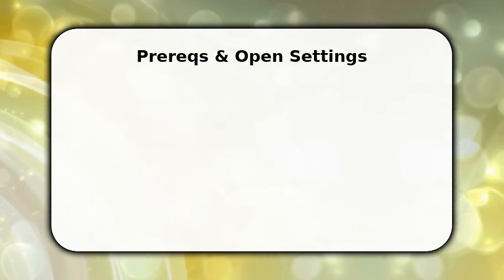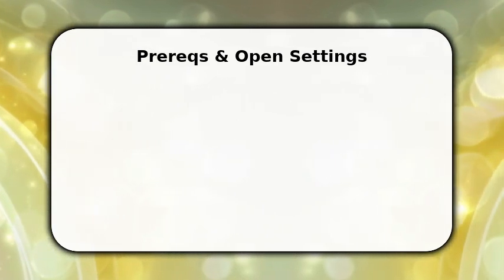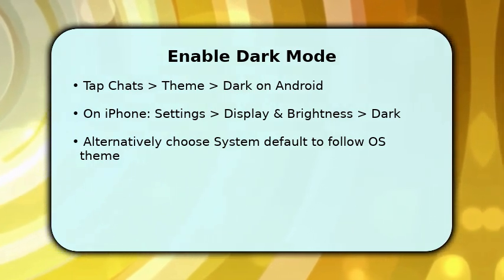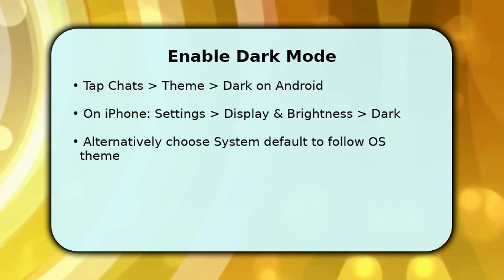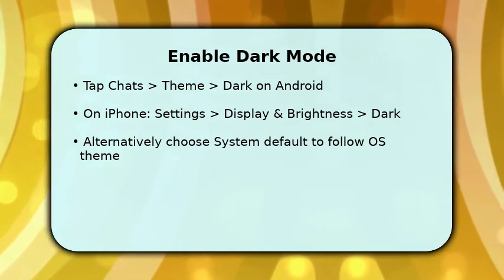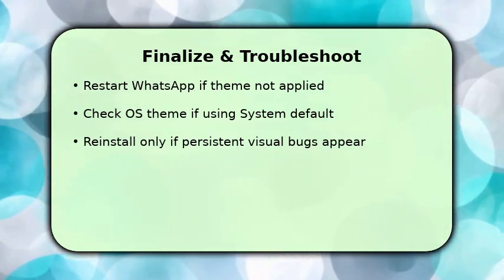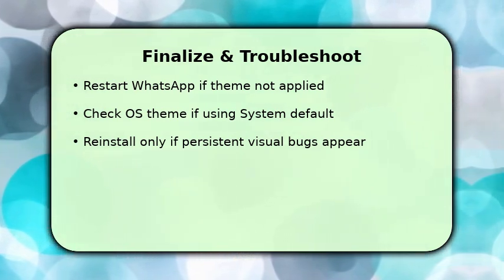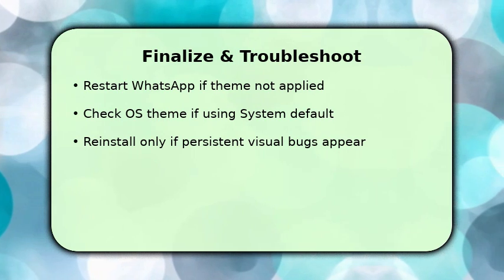How to Make Dark Mode on Whatsapp - Easy Guide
Discover the simple steps to activate dark mode on WhatsApp, enhancing your reading experience in low light conditions. This quick guide will walk you through adjusting settings directly within the app.

How to enable Dark Mode, WhatsApp Dark Theme, Activating Dark Mode on WhatsApp, Dark mode for chatting apps, Improve reading experience with dark theme in messaging